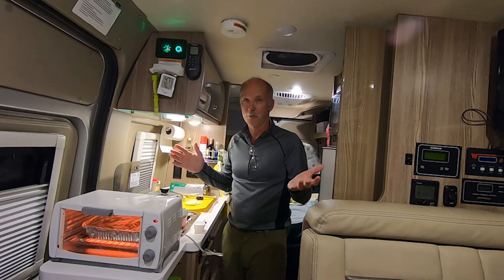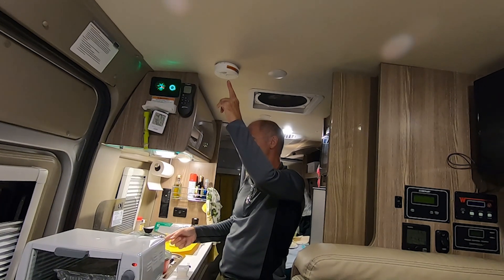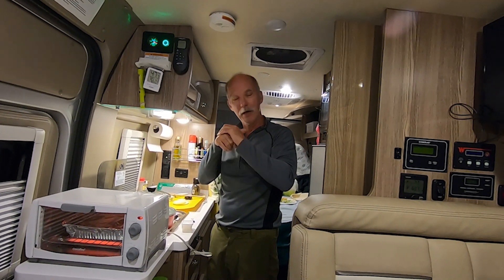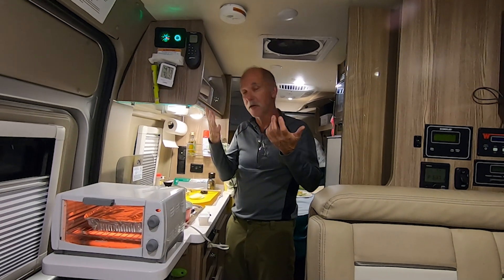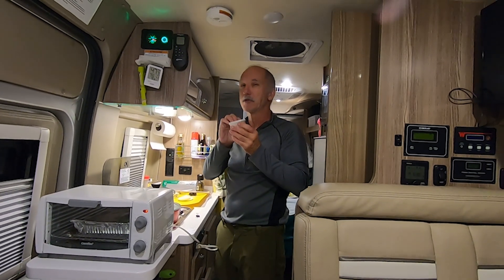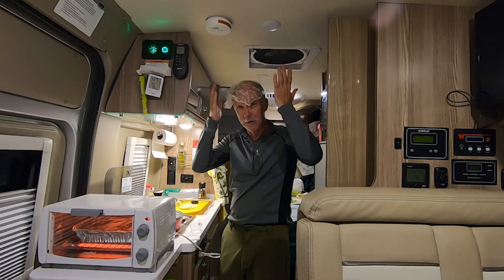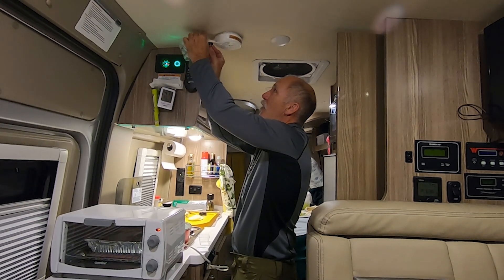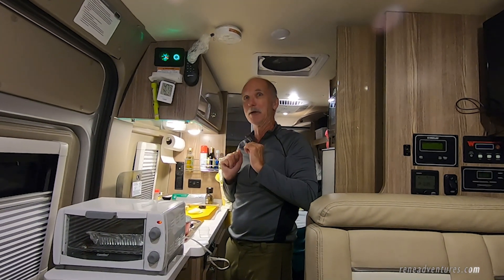I ain't just blowin' smoke!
My attempt at a cooking smoke mitigation strategy in my Winnebago Travato